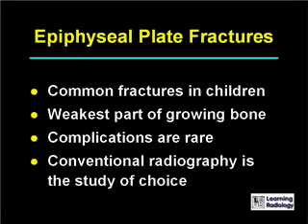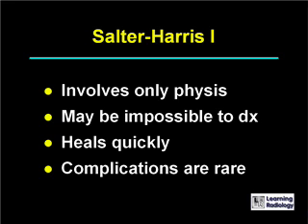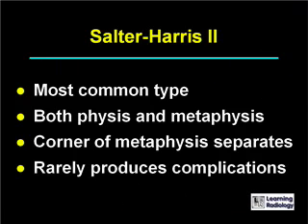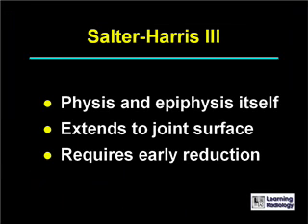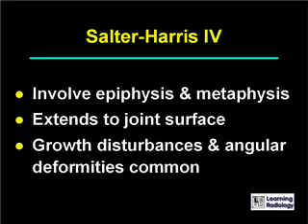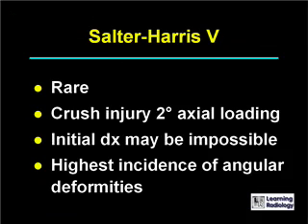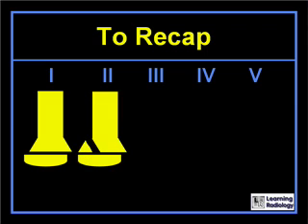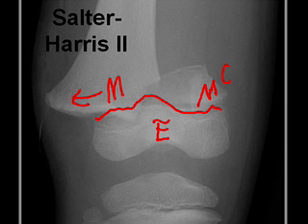Salter Harris Clasification. Learning Radiology